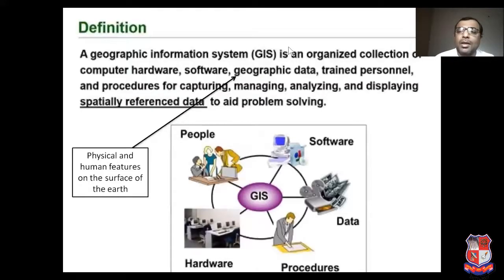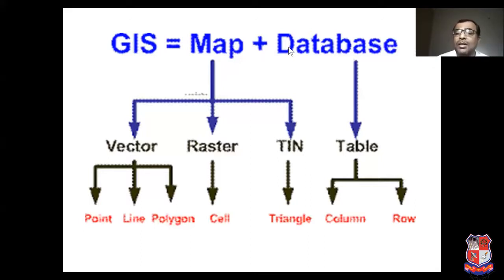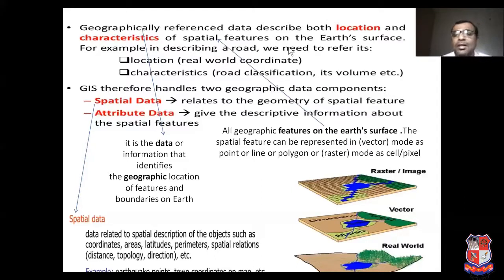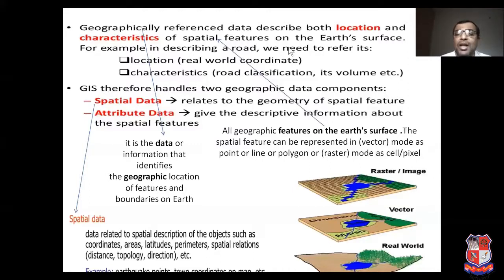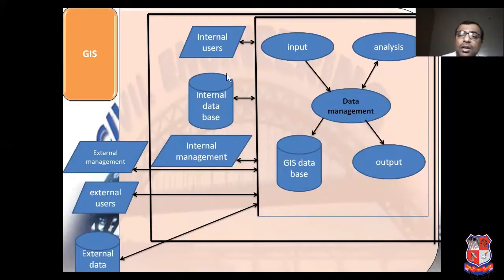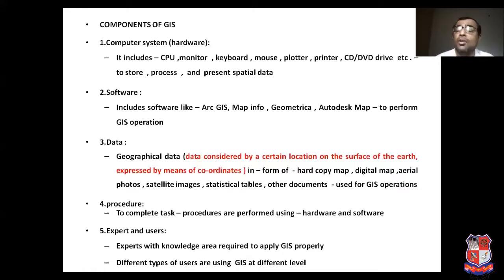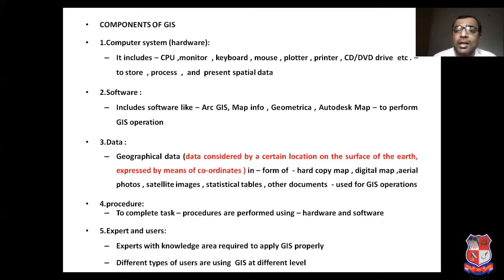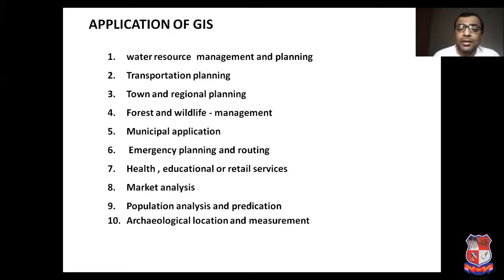GTU_BE_CIVIL ENGINEERING_3110004_Basic Civil Engineering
Subject : 3110004  -  Basic Civil Engineering (Sem-2)
Topic : GEOGRAPHICAL INFORMATION SYSTEM